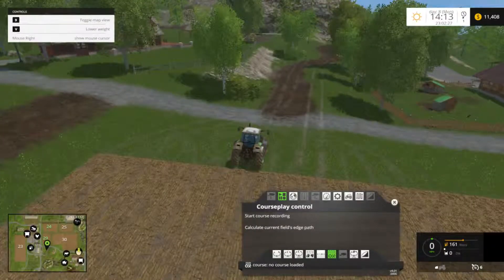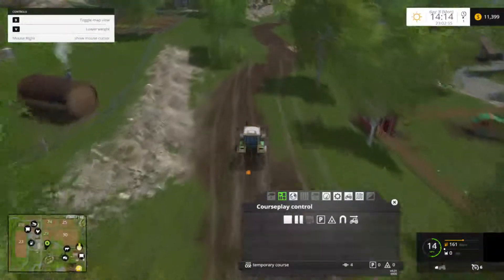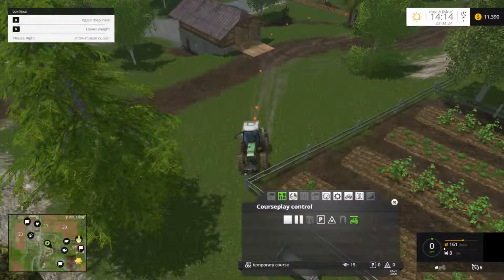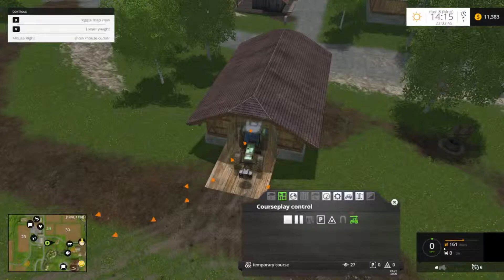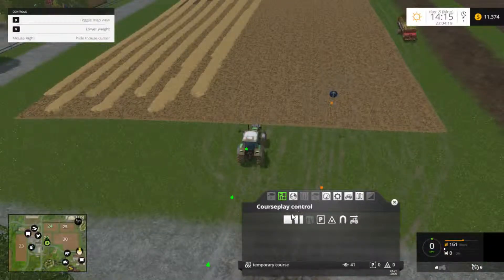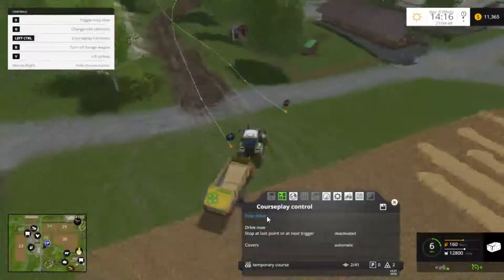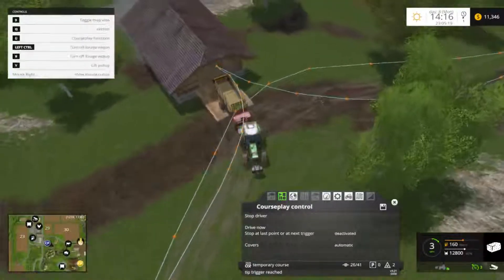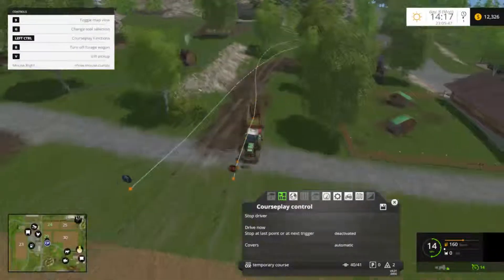Farming Simulator Tutorials - Selling Straw with Courseplay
This tutorial shows you how to create a course to sell straw with reverse driving mode in Courseplay.